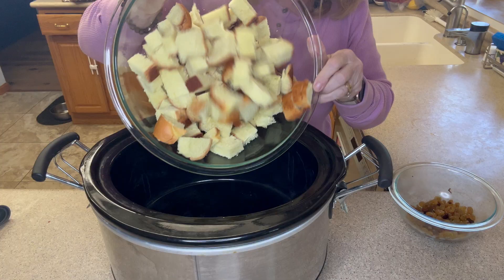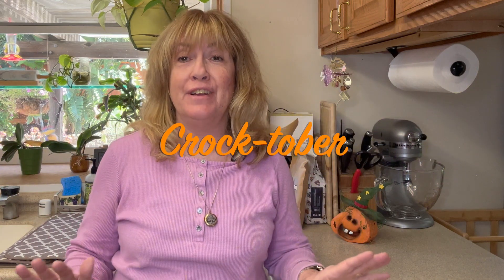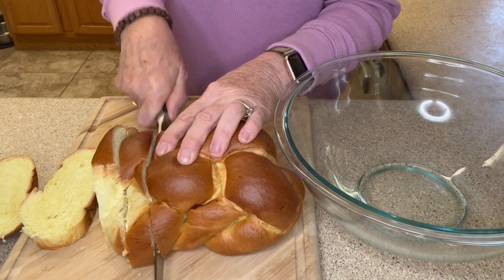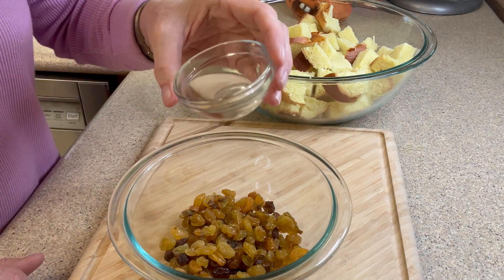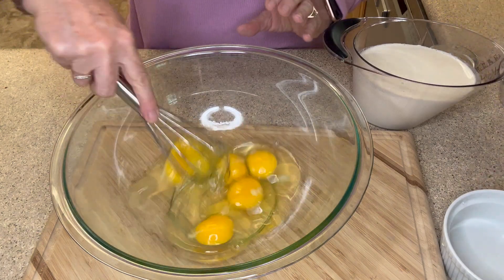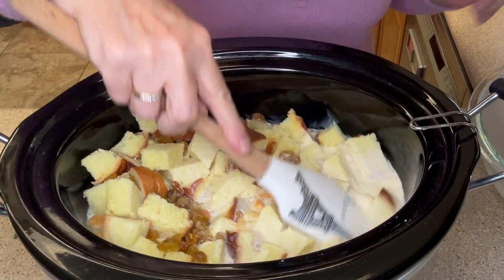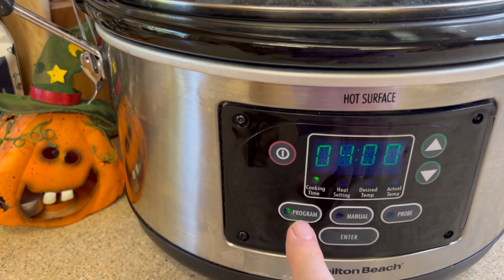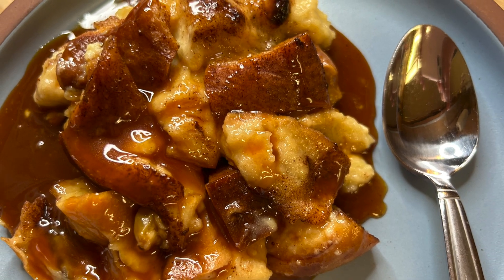Crockpot Rum Raisin Bread Pudding: The Ultimate Comfort Food Dessert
Indulge in the rich and comforting flavors of our crockpot rum raisin bread pudding. Made with soft and buttery bread, plump raisins, and a generous splash of rum, this dessert is slow-cooked to perfection in your crockpot, resulting in a warm and gooey treat that will satisfy your sweet tooth. Perfect for a cozy night in or a special occasion, this bread pudding is sure to become a family favorite. Serve it with a dollop of whipped cream or a scoop of vanilla ice cream for an extra touch of decadence.
Happy Baking  ~ Wendy

Crockpot Rum Raisin Bread Pudding
Ingredients
1 loaf challah bread (stale)
2/3 cup golden raisins
5 teaspoons dark rum/or 3 teaspoons rum extract
2 1/2 cups heavy cream
2 1/2 cups whole milk
5 eggs
3/4 cup + 1 tablespoon granulated sugar
4 teaspoons vanilla extract
3/4 teaspoon salt
2 tablespoons light brown sugar
1/2 teaspoon cinnamon

Directions
Spray crock pot with non-stick spray.
Cut bread into 1 inch cubes.
Microwave raisins and rum in a small bowl, about 20 seconds. Toss with the bread and add to the crockpot.
Whisk cream, milk, eggs, 3/4 cup sugar, vanilla, and salt in a bowl and pour over bread.  Press gently to submerge.
Mix remaining sugar, brown, sugar, and cinnamon together and sprinkle over the bread pudding mixture.  Cover and cook on low for 4 hours or until the center is set.  Cook 30 minutes before serving.

Music
iMovie Music -